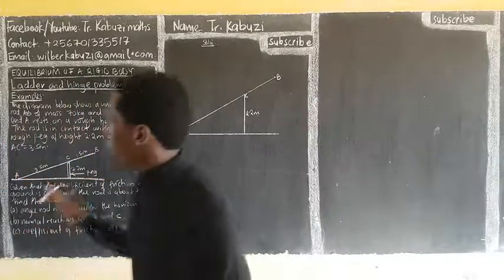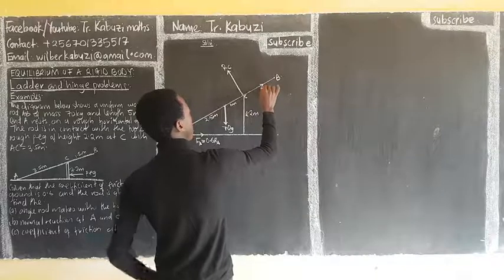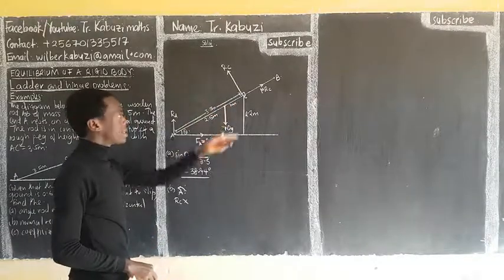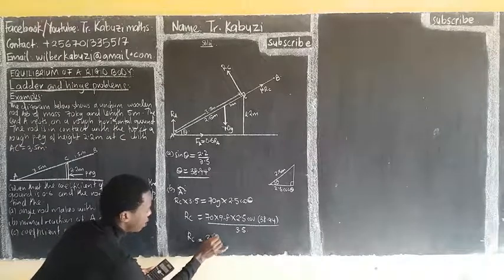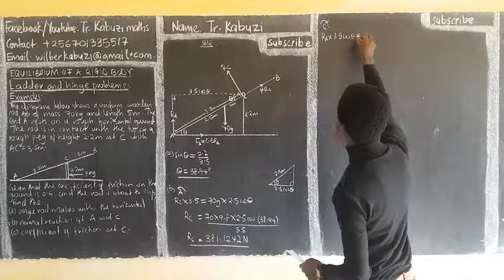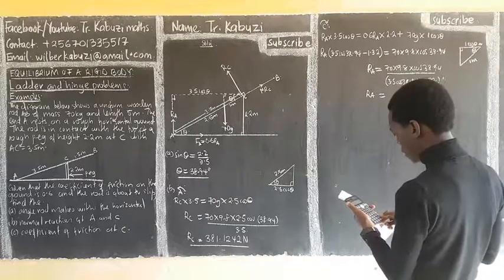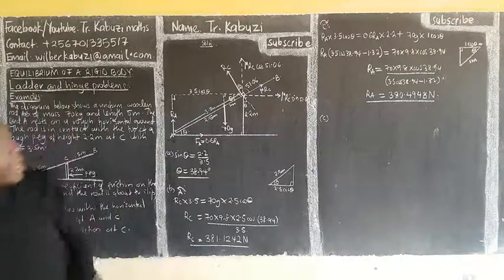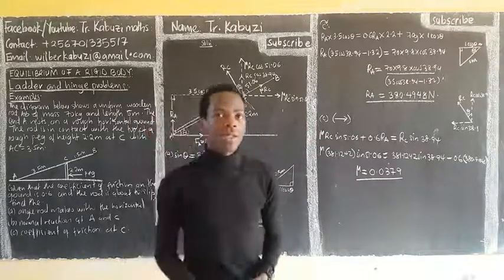ladder problems: lesson 16............